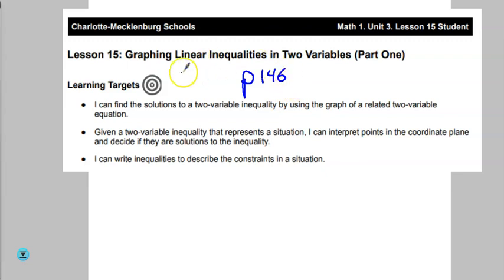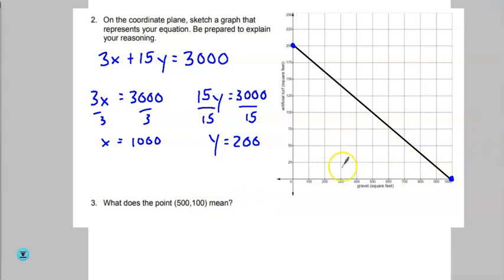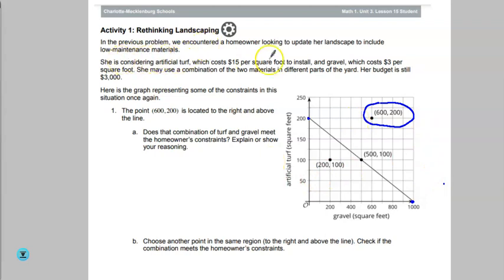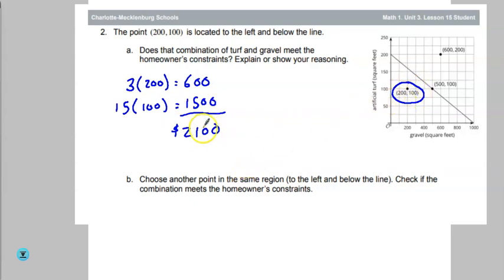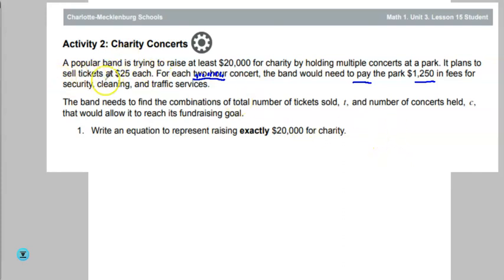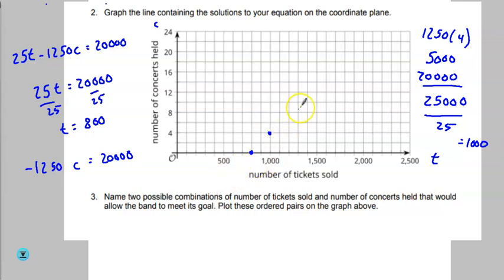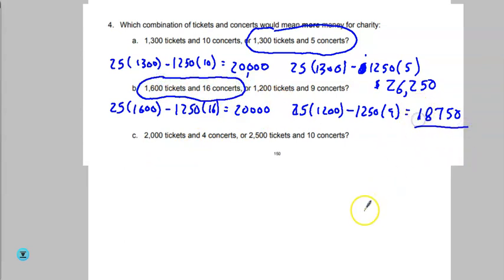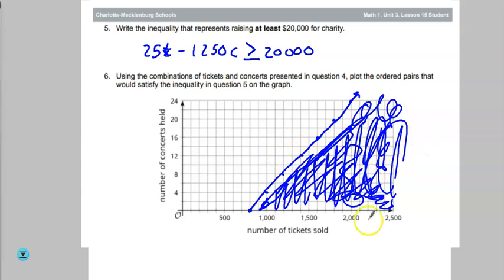Math 1 Unit 3 Lesson 15